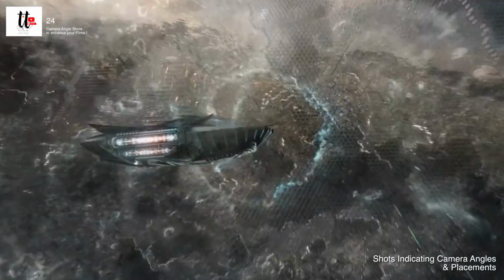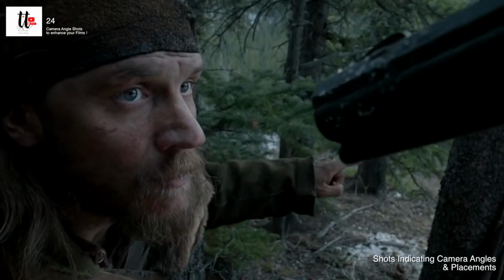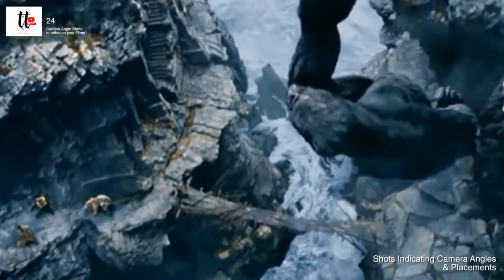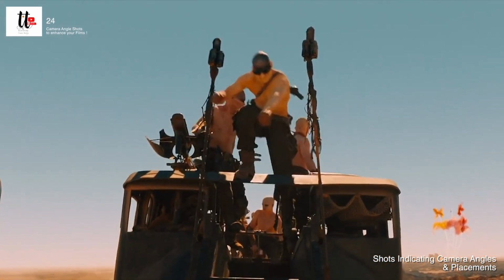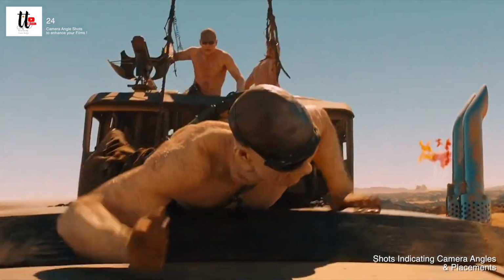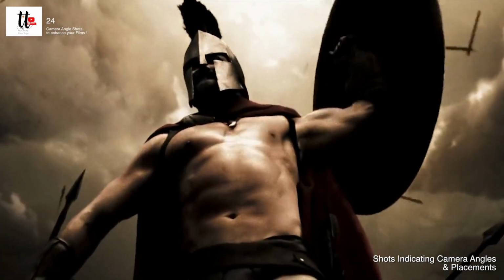24 Camera Angle Shots To Enhance Your Films !! Fully Explained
One of the first things students are taught in film school is the nomenclature of the basic types of camera shots. This common language is essential for writers, directors, camera operators, and cinematographers to effectively communicate visual elements of a shot, particularly the size of a subject—often a person—within the frame.
Fully Explained...